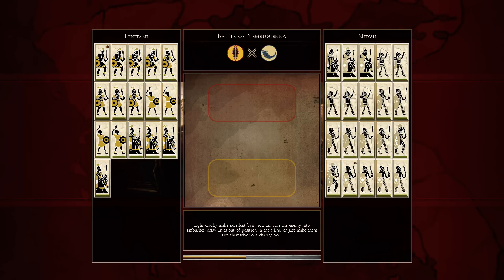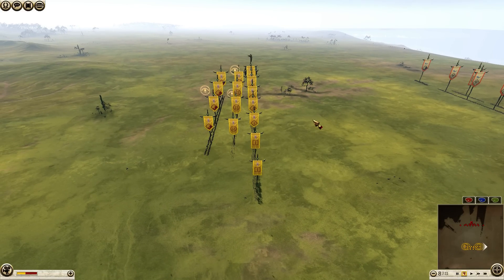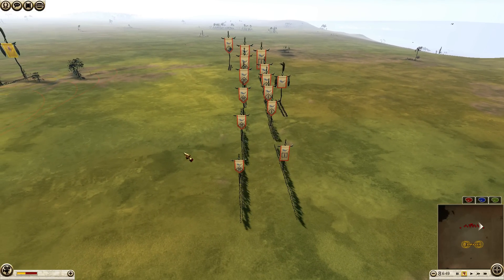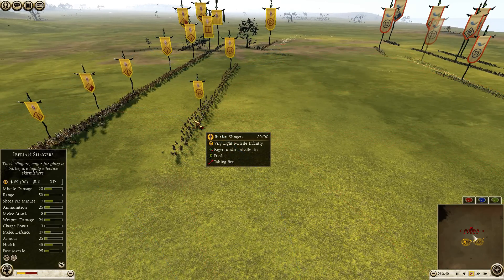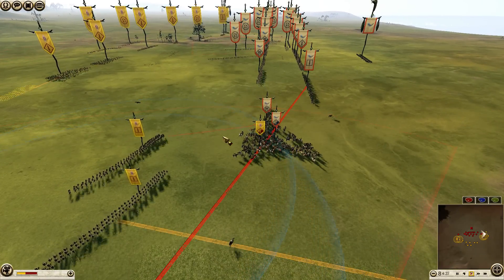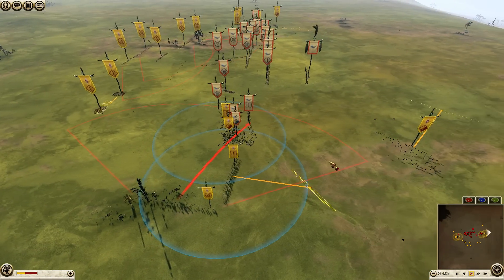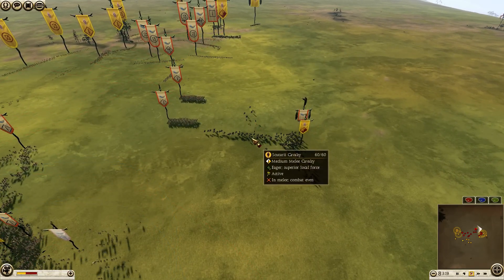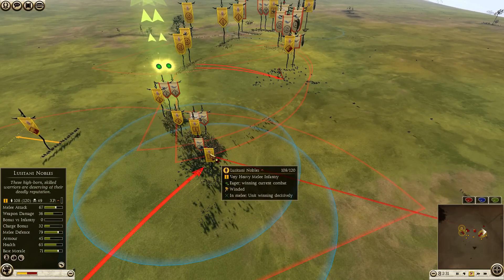Cup of Nations 2015 (R2) - Group Stage 1 - ThePrussianPrince vs MAKSIMUS